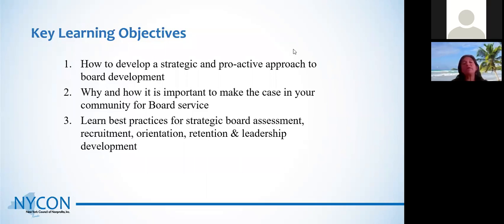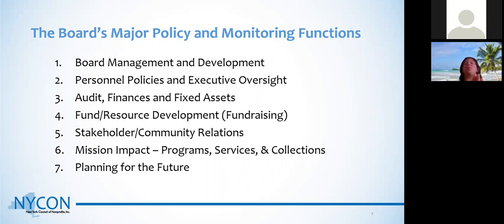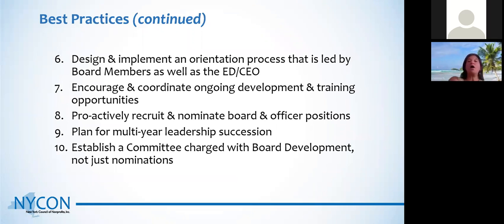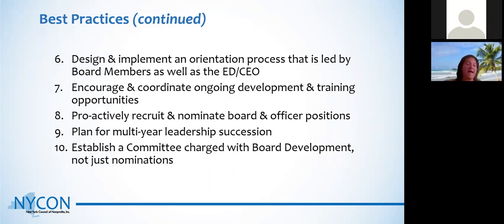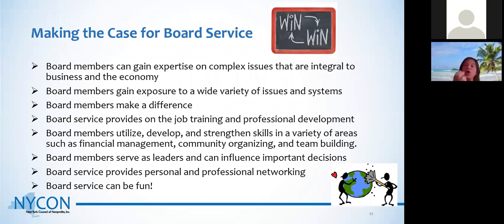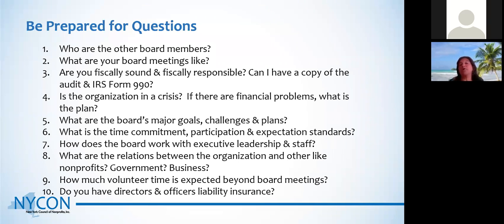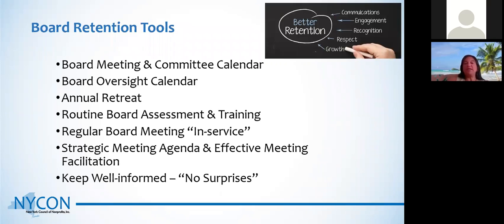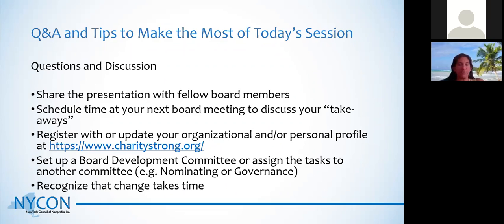Board Governance: Recruitment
Board leadership and engagement isn’t happened upon through luck, nor is it something to be taken for granted. Board building should be an ongoing process with year-round activities and clear strategic goals. In this session we will explore board recruitment, engagement, and assessment, strategies, and identify and recognize what motivates board members to excel in their roles.

Presenter: Susan Weinrich, Vice President of Organizational and Community Development, New York Council of Nonprofits

Original Recording Date: Tuesday, July 7, 2020

To download a PDF of the slideshow or referenced material,